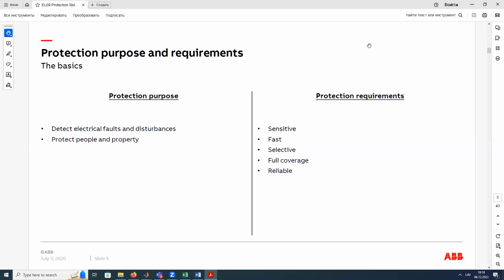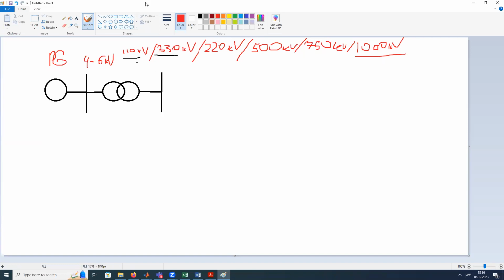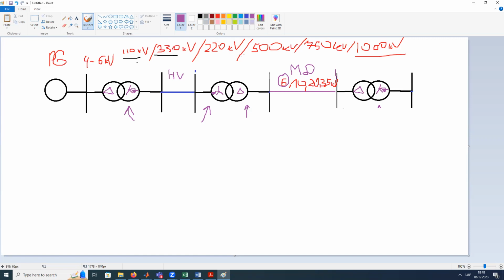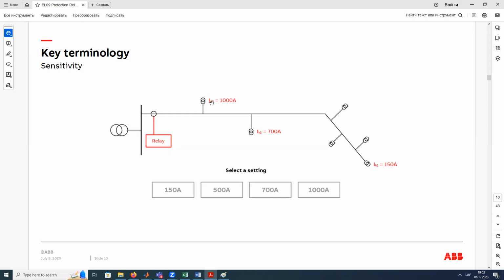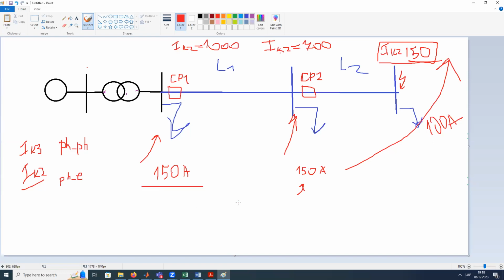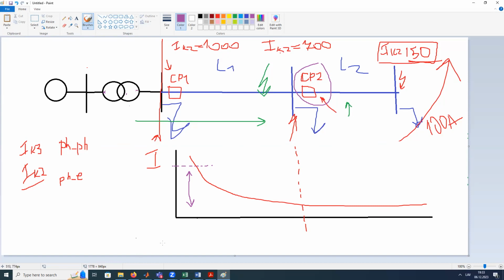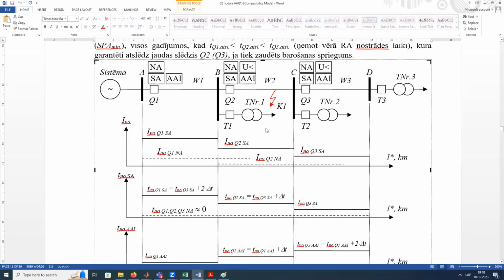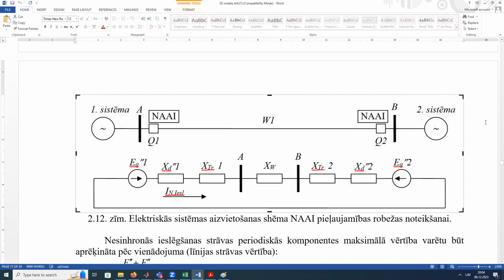Control systems. Reclosing and Relay protection basics. 6.12.2023